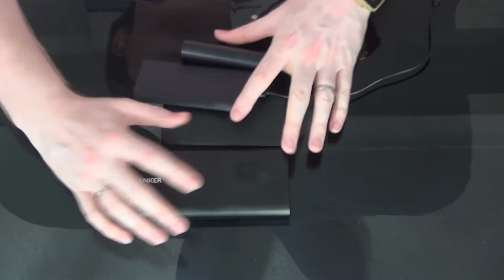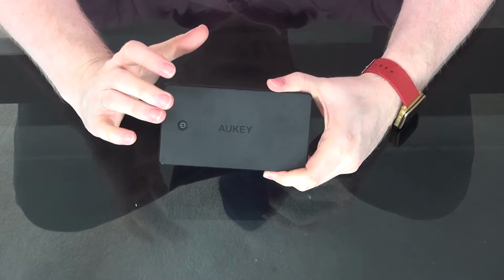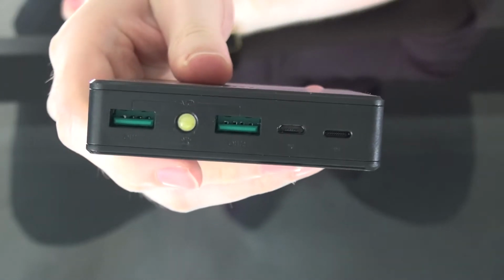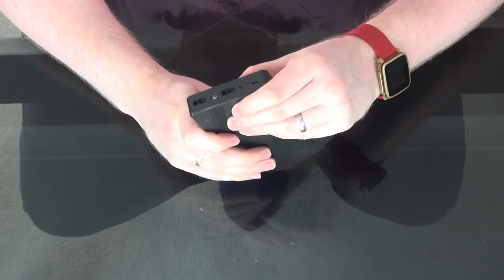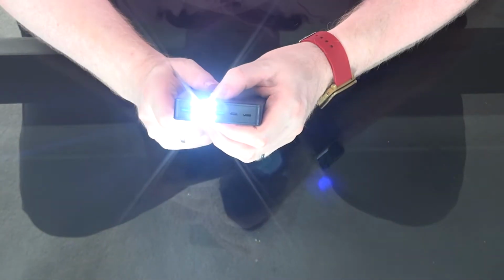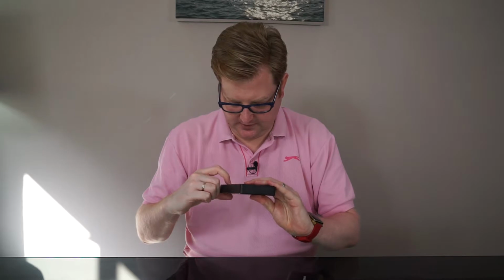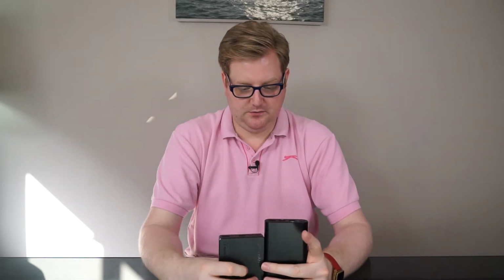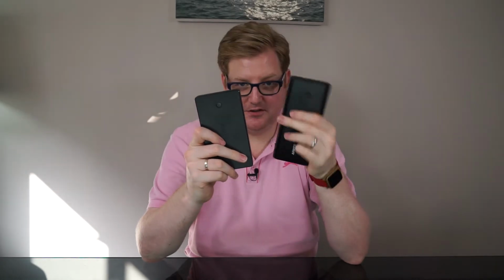Aukey 20000Mah Battery Bank Review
My quick review of the Aukey 20000Mah Battery Bank. Another fantastic bang for buck product from Aukey!